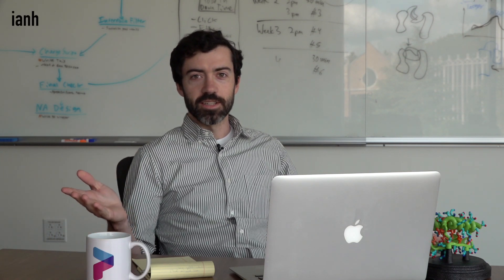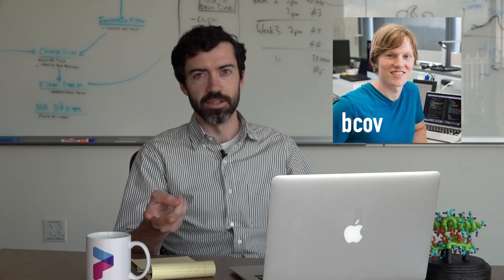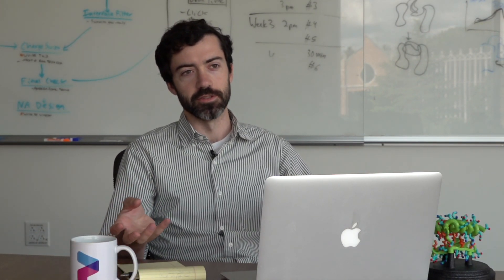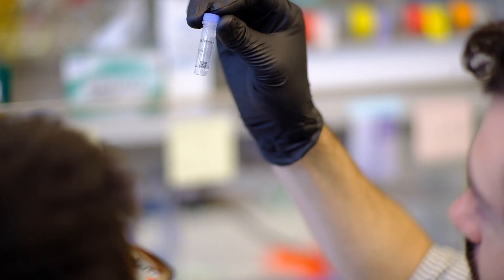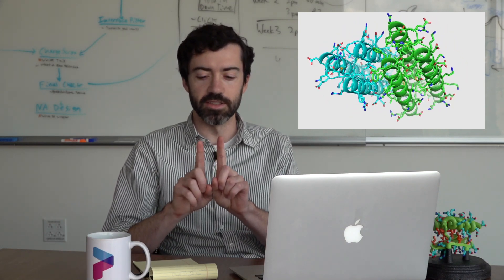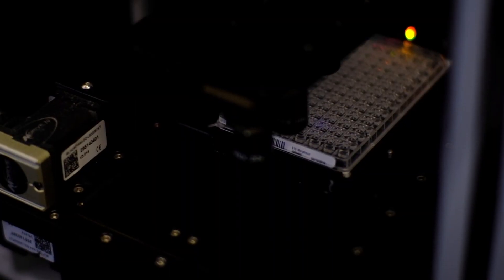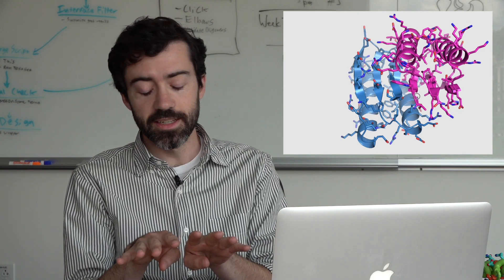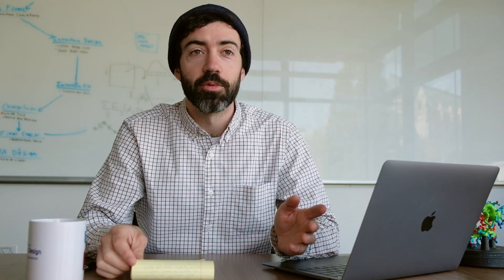Hello world! – Lab Report 1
We're trying something new! In these monthly Lab Reports, the Foldit team will share behind-the-scenes information about the game. Please leave a comment to let us know what you want to see next.

NEWS
- The Foldit team is growing!

PUZZLE UPDATES
- Symmetric protein design with smaller interfaces
- Final rounds for IL-7R binder design

LAB UPDATES
- Promising lab results for symmetric homo-dimers
- Baker Lab scientists adapt Foldit designs for hetero-dimer project

BONUS UPDATE
- The Aflatoxin Challenge returns